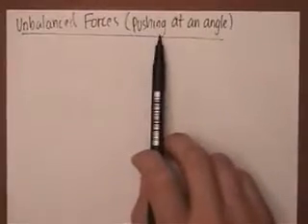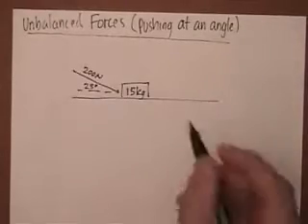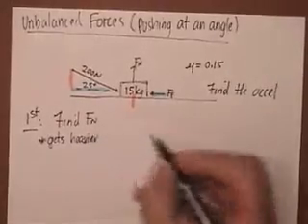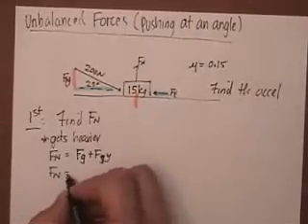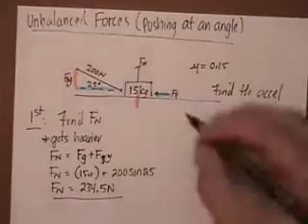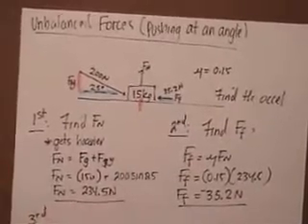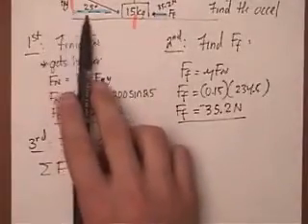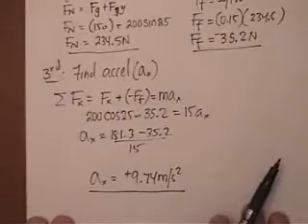2 unbalanced forces pushing at an angle